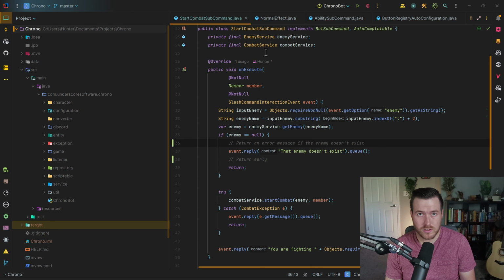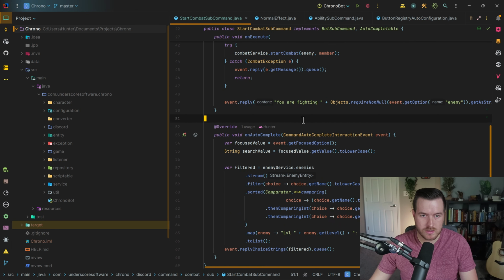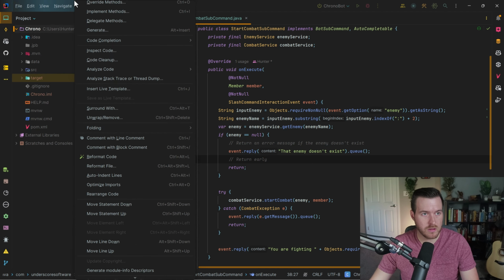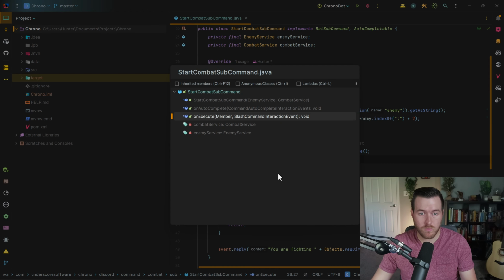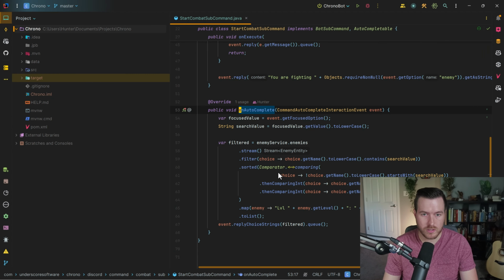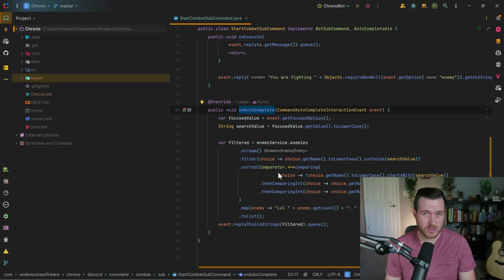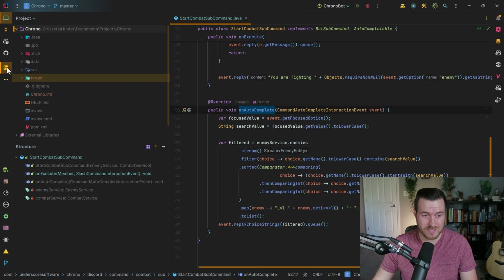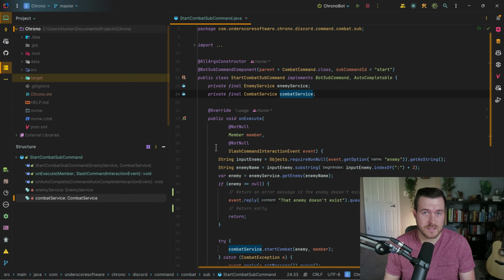How to Navigate File Structure in IntelliJ Java Project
In this IntelliJ tutorial, learn how to view and navigate the File Structure inside of IntelliJ. This is useful to navigate between elements in your code and can be a time saver with large classes or functions